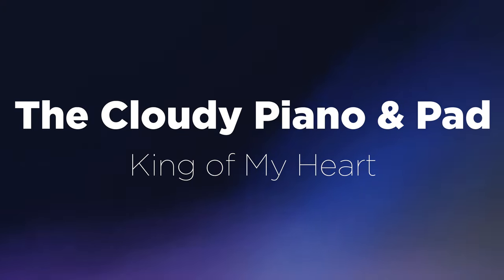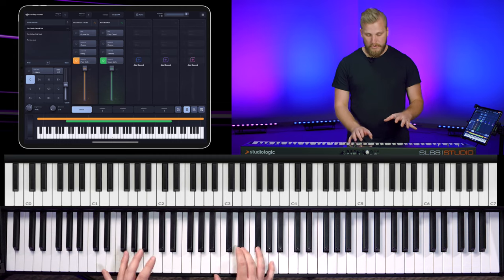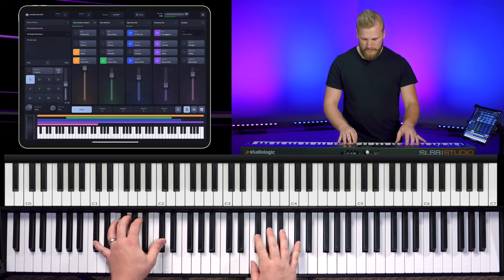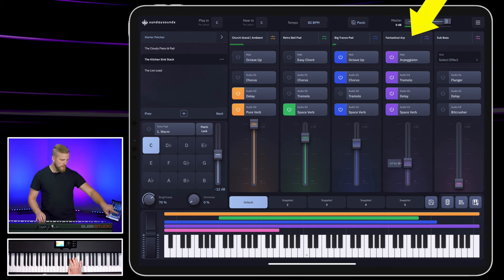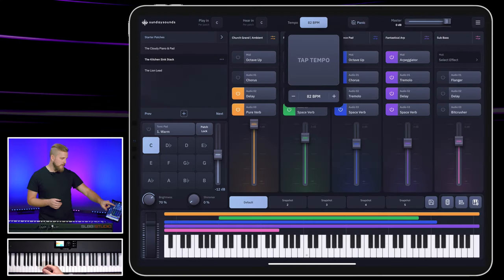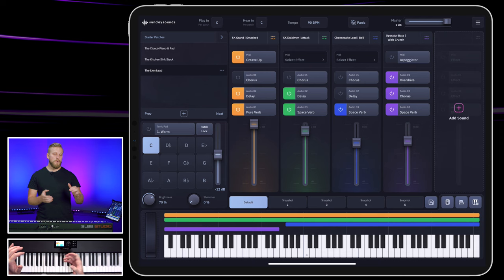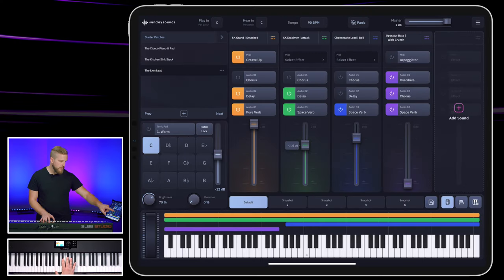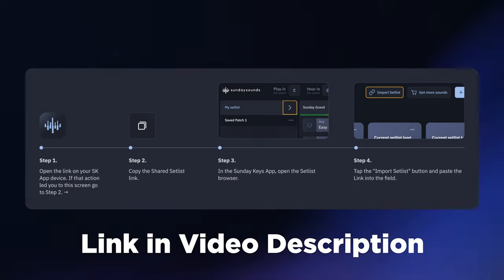Sound like Bethel Music - Play Worship Piano Beginner Guide | Sunday Keys App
CHAPTERS
0:00 Intro
0:31 Cloudy Piano & Pad
2:57 Kitchen Sink Stack
6:38 The Lion Lead
10:07 Download these Patches

► Video Gear ◄
Main Camera